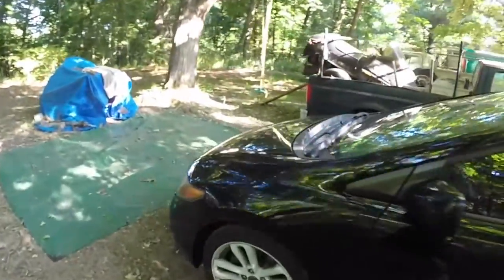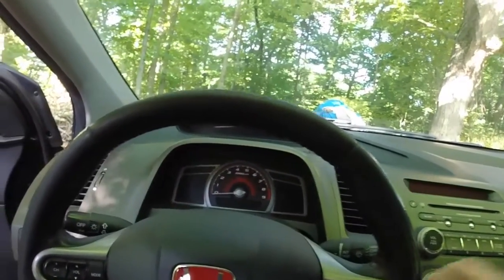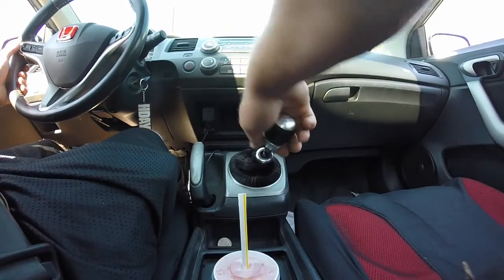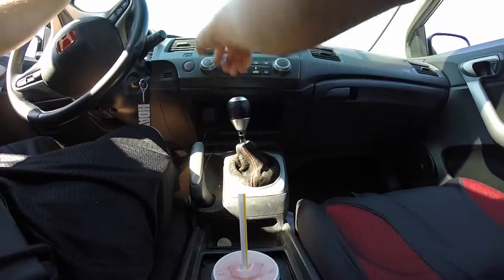8th Gen Civic Si Clutch Break In Period - Almost at 1,000 Miles!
stephen_fuller92